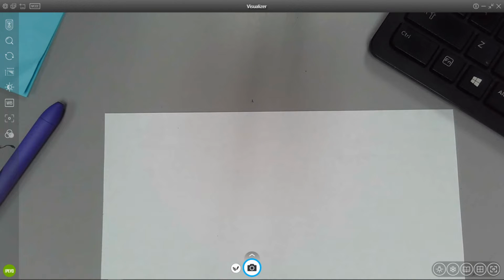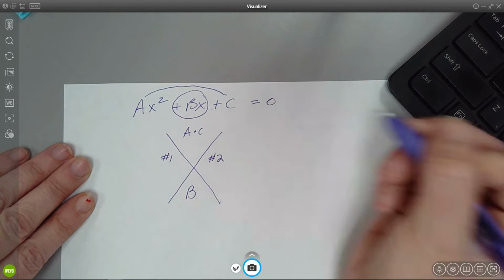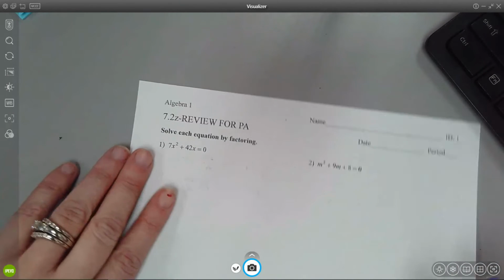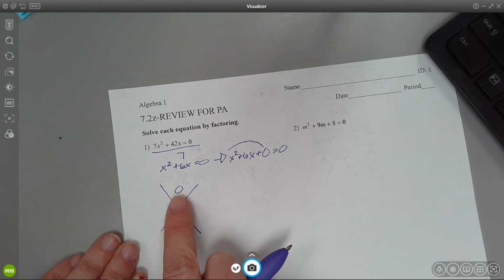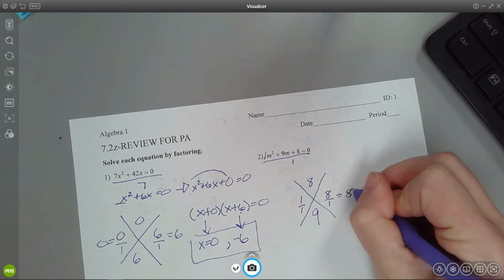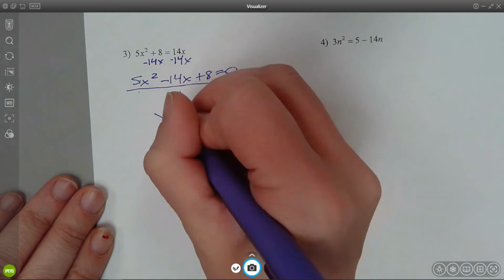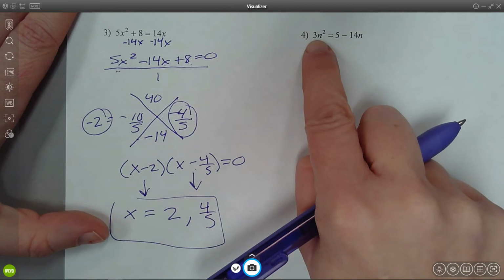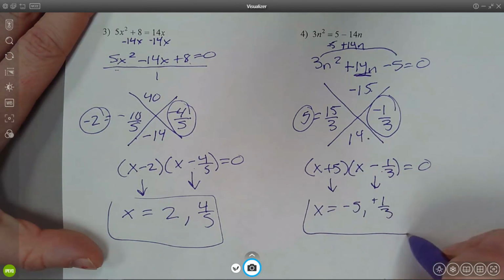7.2z Review-Solve by Factoring